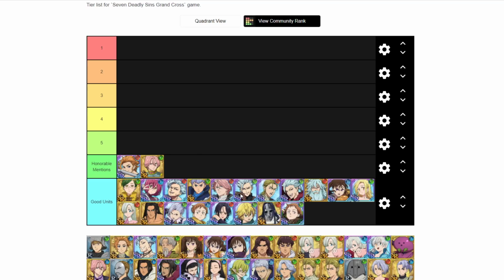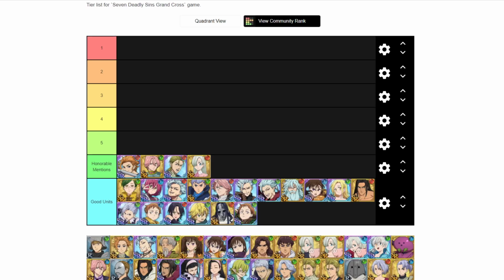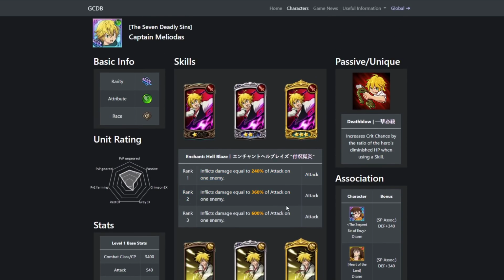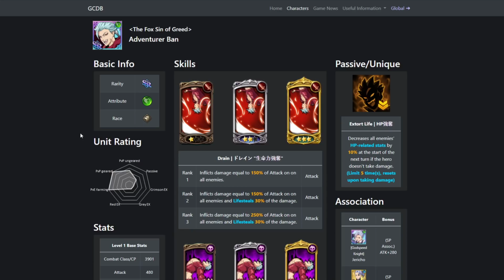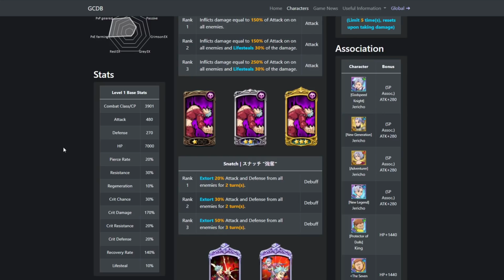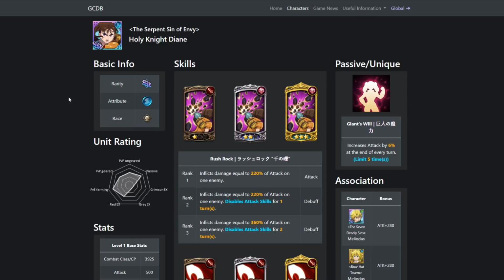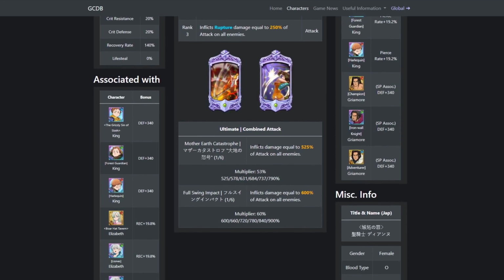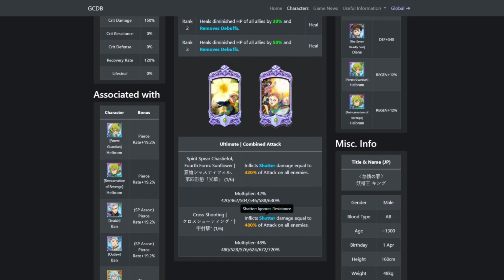Top 5 BEST PvP Units! (March 2020) Seven Deadly Sins Grand Cross